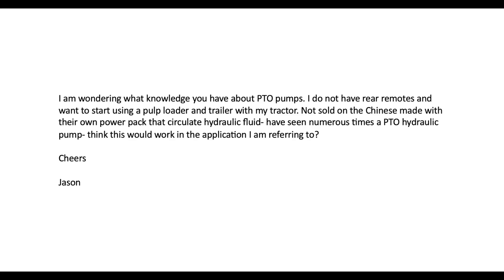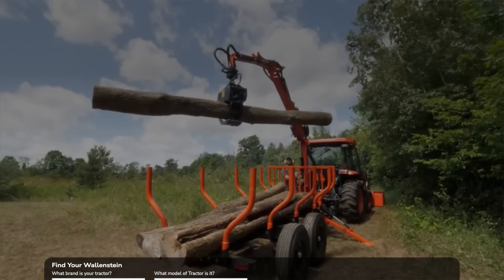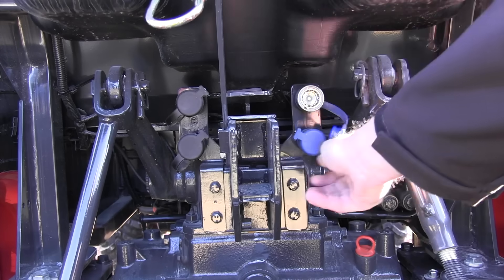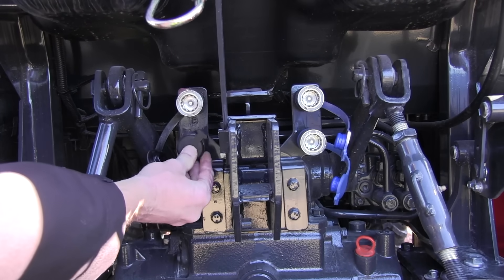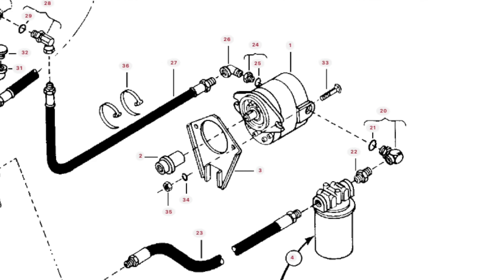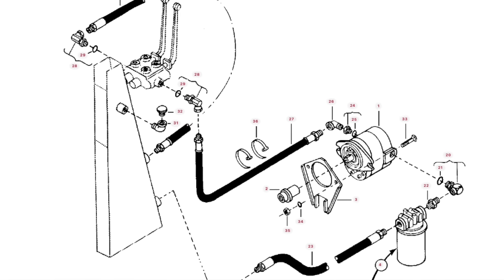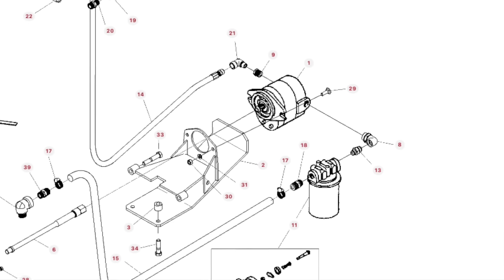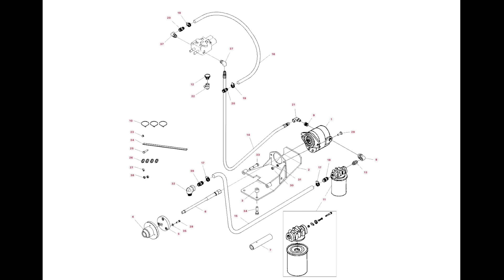Could A PTO Pump Solve My Problem of Having No Tractor Remotes?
In today’s video, I’m tackling a viewer question about PTO (Power Take-Off) powered hydraulic pumps, a topic relevant for those looking to power hydraulic equipment with their tractor. The viewer asks: "I do not have rear remotes and want to start using a pulp loader and trailer with my tractor. Not sold on the Chinese-made units with their own power pack that circulate hydraulic fluid—have seen numerous times a PTO hydraulic pump—think this would work in the application I am referring to?" In this video, I’ll go over my experiences with PTO pumps, their pros and cons, and how they can be a game-changer for those looking to power attachments without relying on the tractor's internal hydraulic system.

A PTO-powered hydraulic pump uses your tractor's PTO to drive a hydraulic pump, which can then supply hydraulic power to various implements. Essentially, this setup allows you to tap into the power of your PTO to run hydraulic systems without needing to rely on the tractor's built-in hydraulic system. This is especially useful for tractors that don’t have rear remotes or lack the hydraulic capacity to handle demanding attachments.

Many older tractors lacked of sufficient hydraulic capacity for attachments like front-end loaders. These tractors often had no way to access the hydraulic system or didn't have enough power to run the loader. A PTO pump was a perfect solution to this problem because it allowed you to add a separate hydraulic system to run a loader or other attachments without disabling the tractor’s three-point hitch or other critical systems.

The benefits of a PTO hydraulic pump include that it is a dedicated hydraulic system, which means you can still use your three-point hitch and other functions of the tractor without any interference. Also, because PTO pumps can deliver higher flow rates, they’re excellent for applications where fast cycle times are necessary. Whether you're using a loader or other hydraulic-powered tools, the ability to move oil quickly can save time and increase productivity.  While PTO pumps offer those advantages, there are some challenges, especially when you need to use both a PTO-powered hydraulic system and a rear-mounted implement, such as a tiller or mower.  Some older tractors come with options to add a front-mounted PTO pump, which can resolve this issue. These pumps are typically driven by the tractor's crankshaft, and while they provide hydraulic power without taking up the rear PTO, they do constantly circulate oil, you can't turn them off.

One application I’ve found PTO-powered pumps to be particularly useful for is powering rear-mounted backhoes. Typically, tractor hydraulics that power backhoes can get overheated with prolonged use, especially during continuous digging. Running a separate PTO pump for the backhoe reduces the load on the tractor's own hydraulic system, which prevents overheating and reduces wear and tear. This is one of the main reasons I prefer PTO pumps for backhoe applications.

Now, regarding the viewer’s specific question about using a PTO pump to power a pulp loader and trailer: I’m not entirely familiar with the specific trailer they’re referring to, so I can’t offer a concrete recommendation. That said, PTO pumps are commonly used to power a variety of hydraulic equipment, so it’s certainly possible that such a setup could work. If anyone in the community has experience using a PTO hydraulic pump for trailers or pulp loaders, I’d love to hear your thoughts and insights in the comments below.

If you’re considering using a PTO pump for your tractor, be sure to evaluate your needs, the type of attachments you plan to use, and the flow requirements of those implements and the availability of an oil reservoir and filtration system. Your input could be valuable to other viewers facing similar challenges.

00:00 Introduction
00:45 The Question About PTO Pumps
01:44 The Problem of No Remotes
03:31 The Basics of PTO Pumps
08:26 PTO Pumps for Backhoes
10:14 Looking for Viewer Input